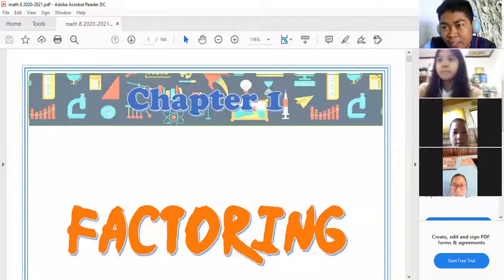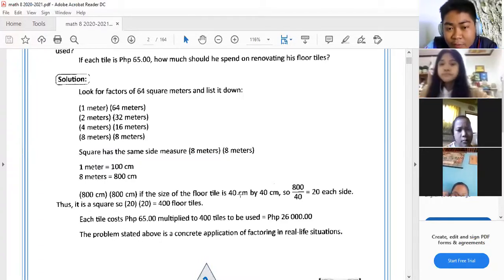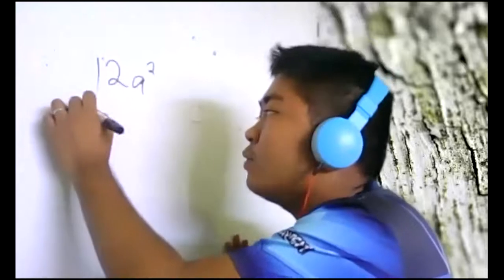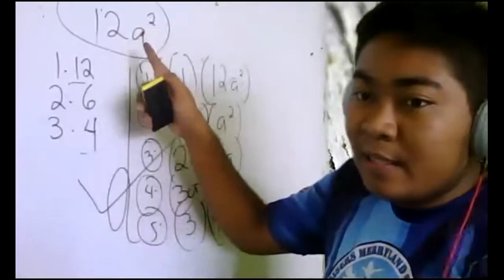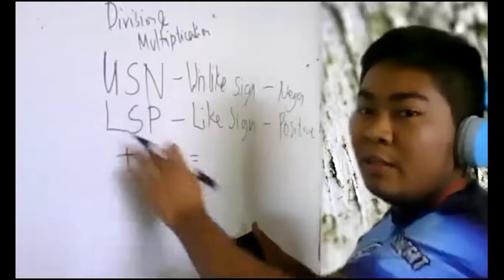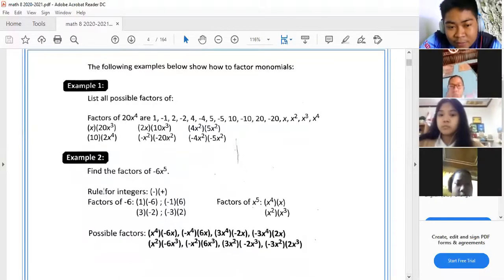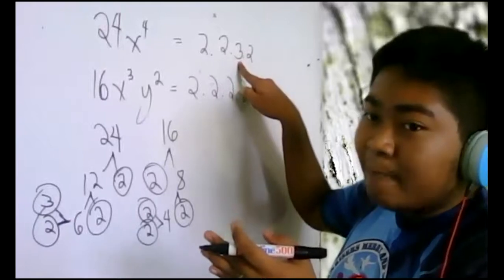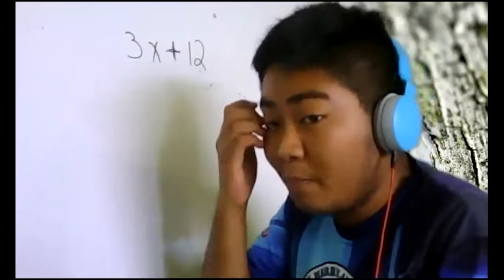FACTORING COMMON MONOMIAL FACTOR | WEEK 1 | PART 1 |GRADE 8 TOPAZ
REMINDERS
1. ALWAYS CHECK YOUR EDMODO.  Like or comment on the post to signifies activeness
2. ALWAYS WRITE YOUR NAME ON YOUR WORKSHEETS.  Before submitting your worksheets., make sure that your name is already written.
3. ALWAYS MAKE YOUR CAMERA OPEN DURING LIVE DISCUSSIONS.  Let your teacher see your beautiful/handsome faces for attendance.
4. USE YOUR REAL NAME WHEN ENTERING INTO LIVE DISCUSSIONS.  Your name is precious,  use it.
5. DO NOT CHEAT. Make it fair.  Don't cheat on yourself.